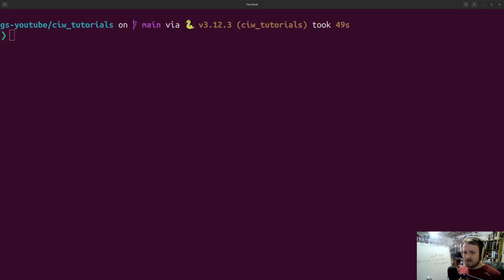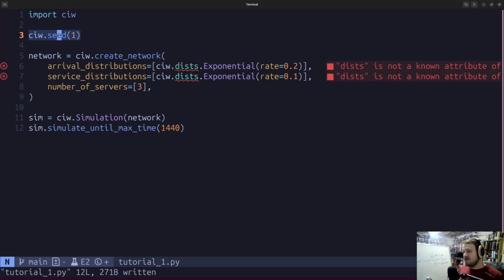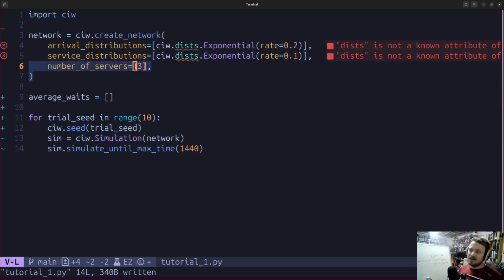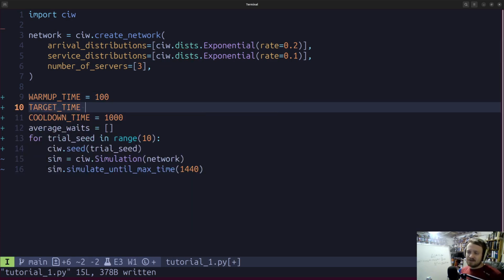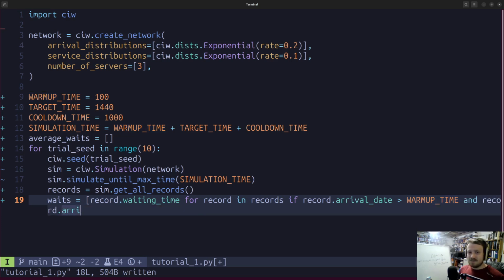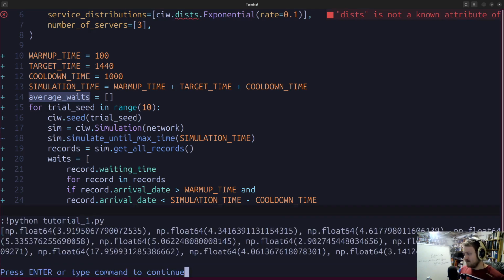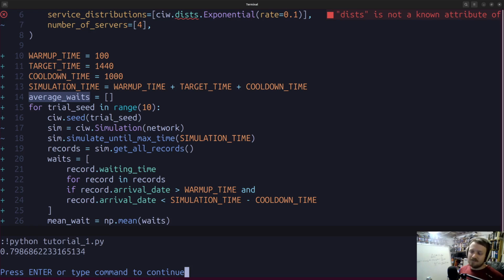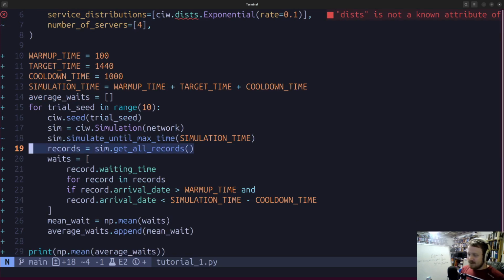Trials, Warm-up & Cooldown with simulations using the Ciw Python package